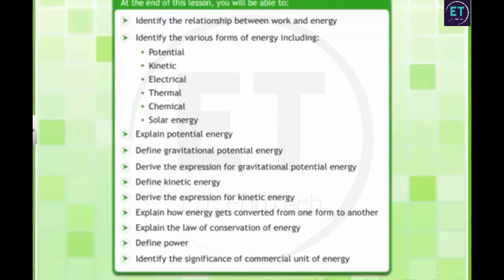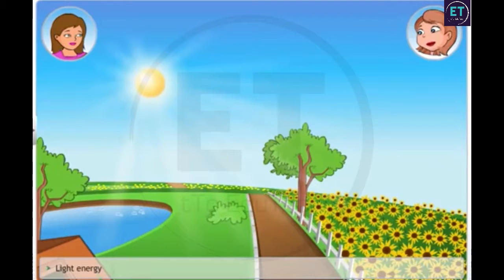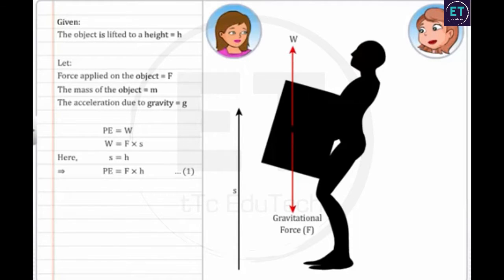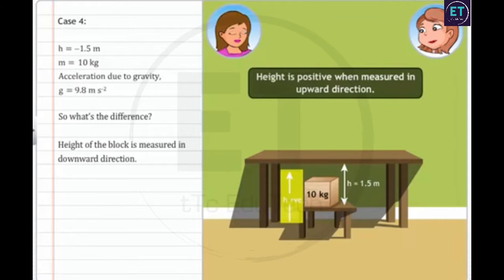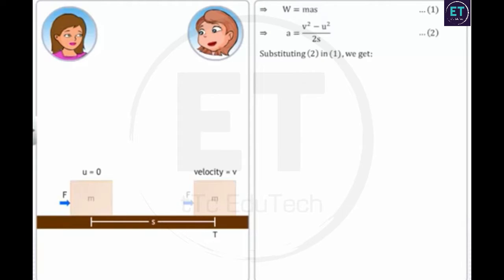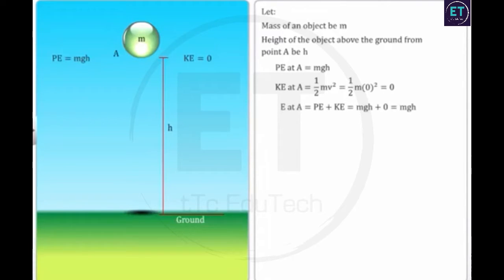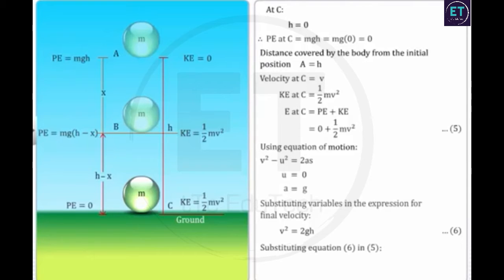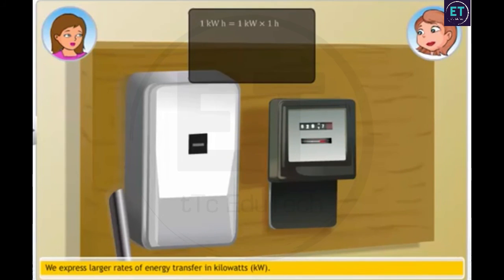CBSE Class 9 Science || Work and Energy - 2